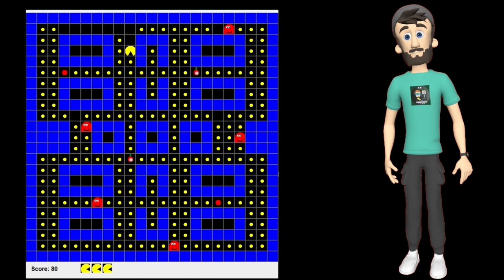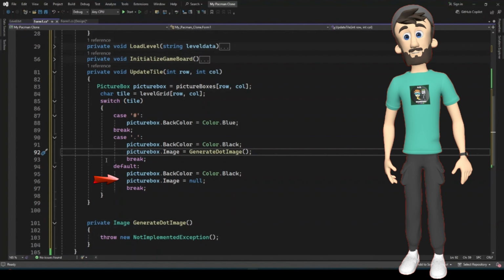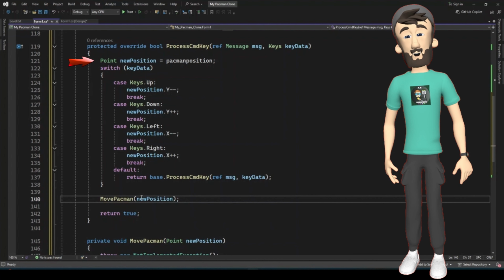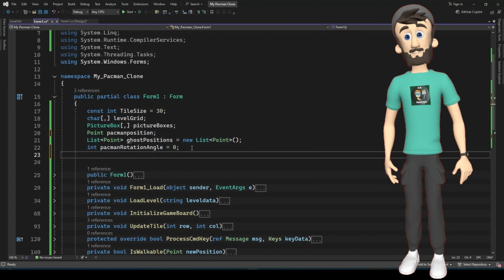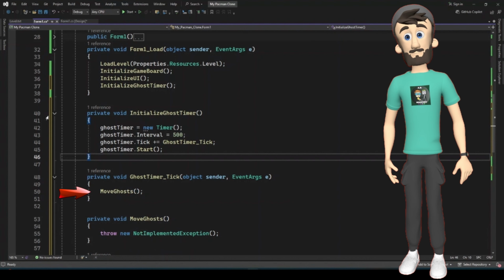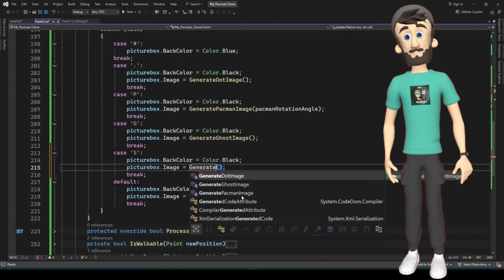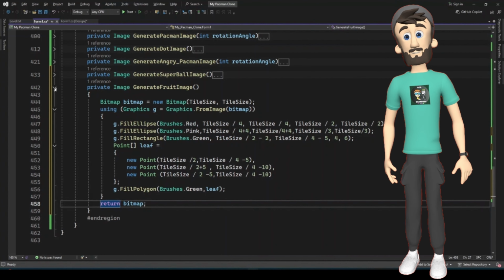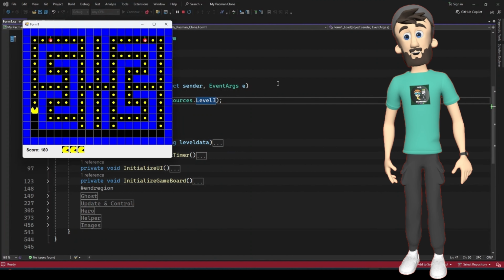🚀 Build a Complete Pacman Game in C# & WinForms – Full Step-by-Step Tutorial! 🎮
Ready to create your very own Pacman game in C# and WinForms? In this full step-by-step tutorial, we’ll build the classic arcade game from scratch! 🕹️

Part 1: Map Creation
In this first part of our Pacman game tutorial, we’ll design the game map using a 2D grid system in C# WinForms! 🏗️ Learn how to create walls, pathways, and place dots that Pacman will eat.

Part 2: Add Pacman & Ghosts
It’s time to bring our Pacman game to life! In this part, we’ll add Pacman and the ghosts to the game board. Learn how to place them on the grid and display their visuals using simple graphics!

Part 3: Control Pacman Using the Keyboard
Now that Pacman is in the game, let’s make him move! In this part, we’ll use keyboard input to control Pacman and update his position on the grid.

Part 4: Ghost Collision Detection
It’s time to make our ghosts dangerous! In this part, we’ll detect when Pacman collides with a ghost and trigger a Game Over event when that happens!

Part 5: Ghost Movement
Now, let’s give our ghosts some movement! We’ll make them move randomly around the map, creating a fun challenge for Pacman.

Part 6: Preventing Ghosts from Eating Dots
Ghosts are moving, but they accidentally eat Pacman’s dots! In this part, we’ll fix that issue by restoring the grid after a ghost moves.

Part 7: Power Pill – Eat Ghosts & Get Revenge!
Time to flip the script! In this part, we’ll add Power Pills that let Pacman eat the ghosts instead of running away!

Part 8: Fruits, Extra Lives & Sound Effects
Let’s wrap up our Pacman game with some cool extras! We’ll add fruits for bonus points, extra lives, and sound effects to make the game feel complete!

You’ll learn how to:
✅ Load and display the game level from a text file 📜
✅ Move Pacman and animate his iconic chomping mouth 🟡
✅ Add ghosts that chase Pacman and make them move randomly 👻
✅ Implement power-ups and a Power Mode for ghost-eating fun! ⚡
✅ Track the player’s score and add extra lives ❤️
✅ Play sound effects and create a fully interactive game! 🔊

🎯 What You’ll Need:

WinForms in Visual Studio
A passion for coding fun projects

🔥 By the end of this tutorial, you’ll have a fully functional Pacman game! Customize it, add new levels, and make it your own!